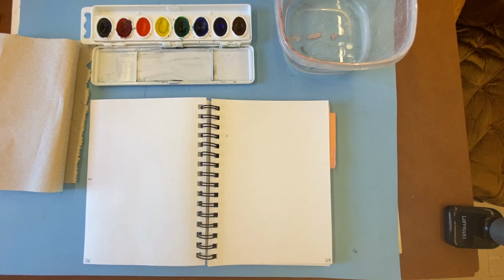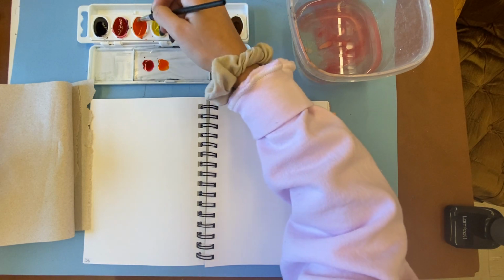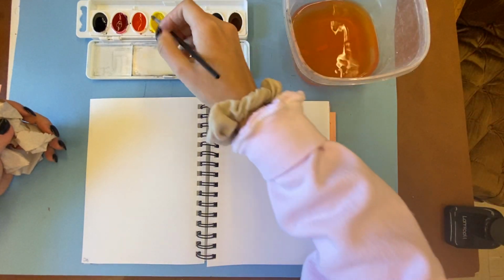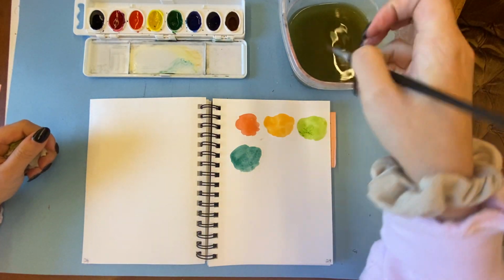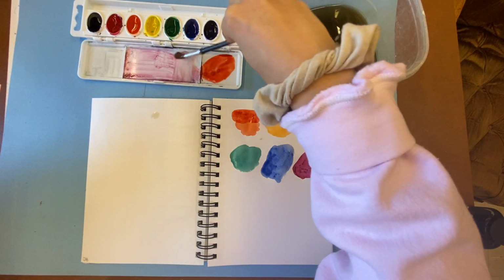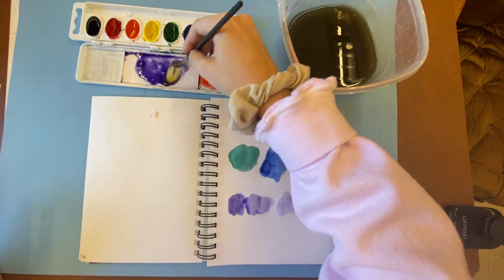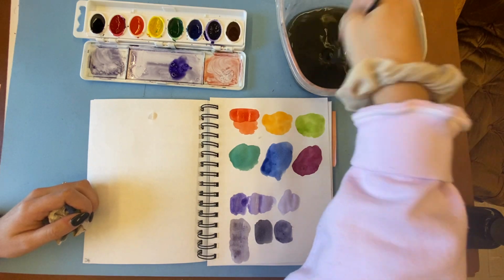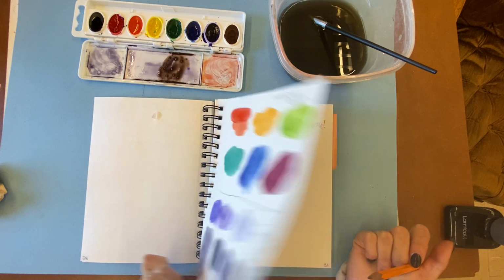Mixing Colors using Crayola Watercolor